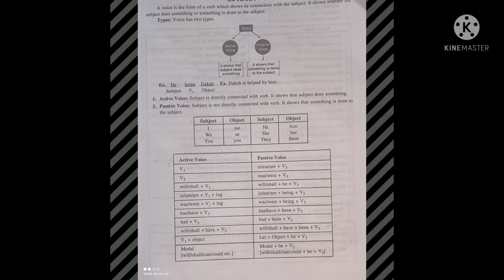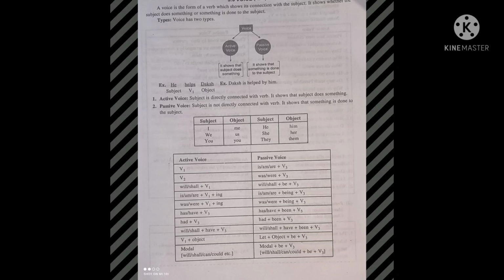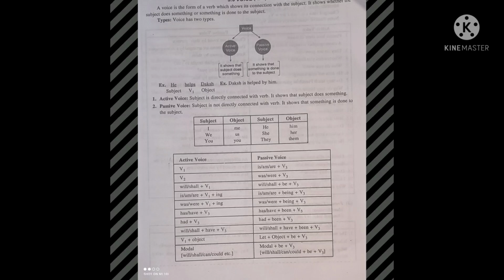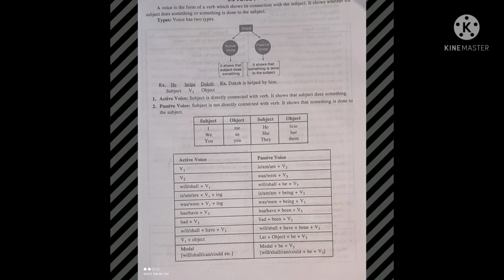VOICE - ENGLISH GRAMMAR